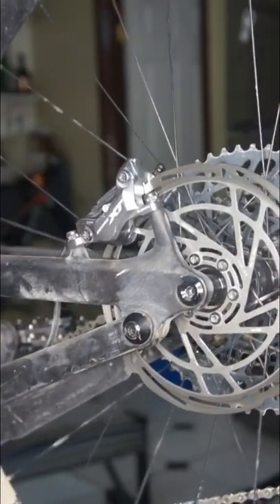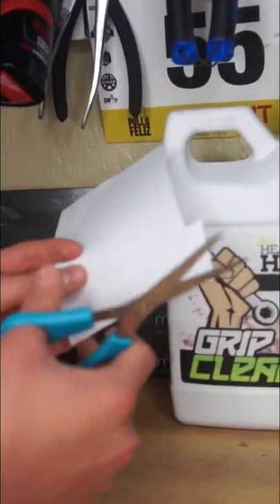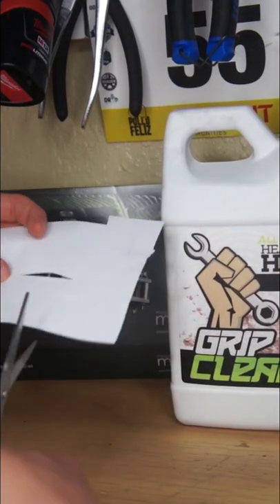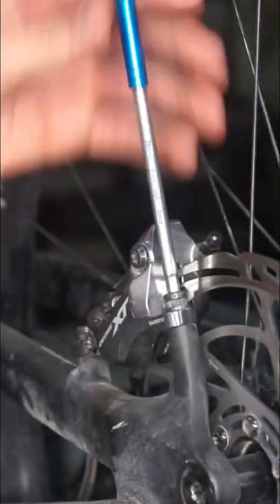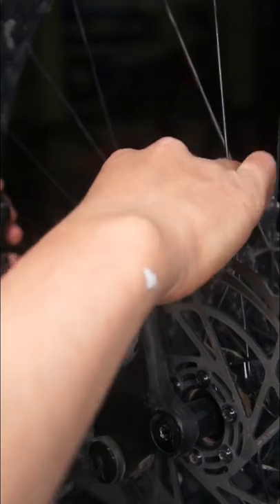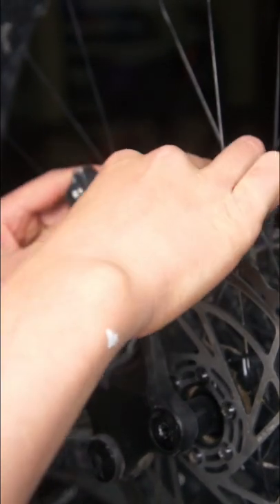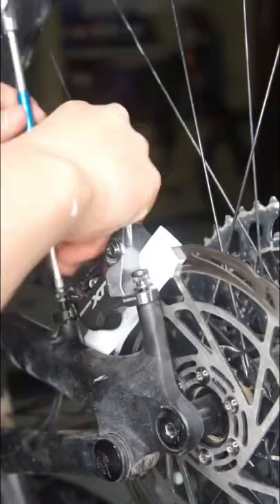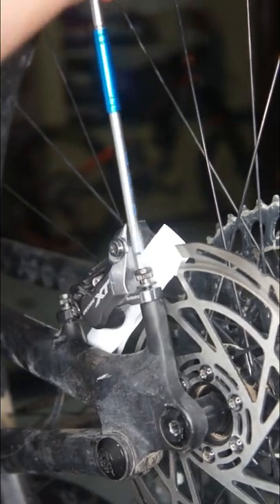Align a brake